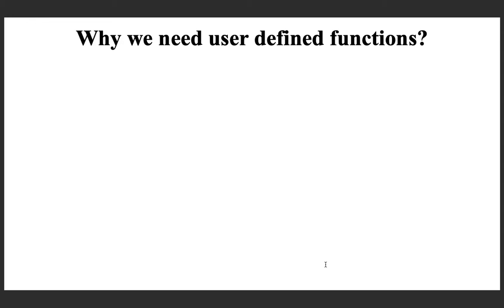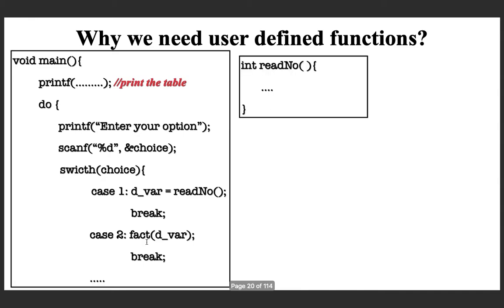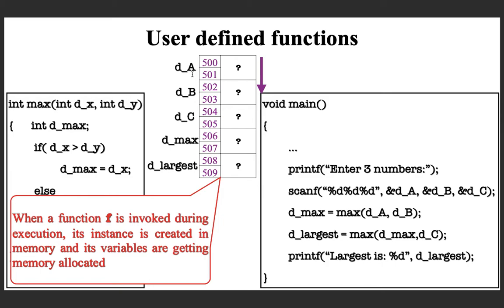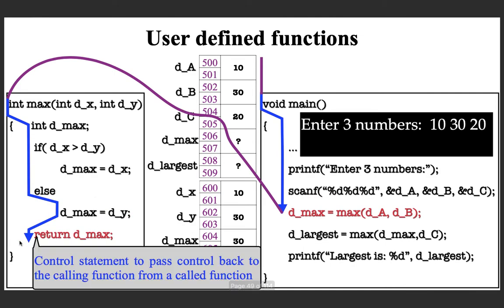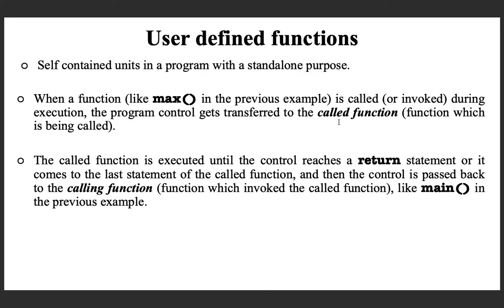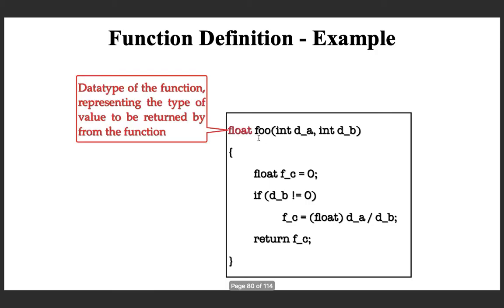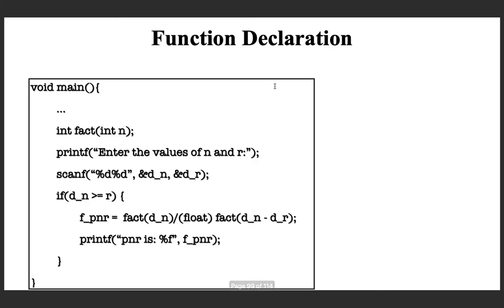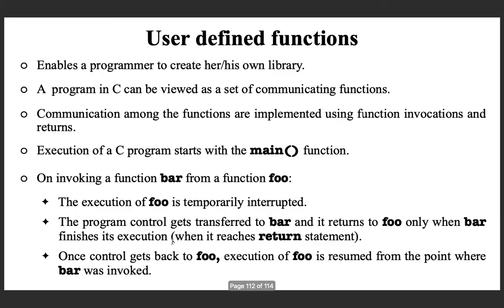EST 102: Programming in C (L29)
This lecture introduces user defined functions. Topics discussed - Why we need user defined functions?, how user defined functions work, syntax of function definition, syntax and semantics of function invocation and function declaration.